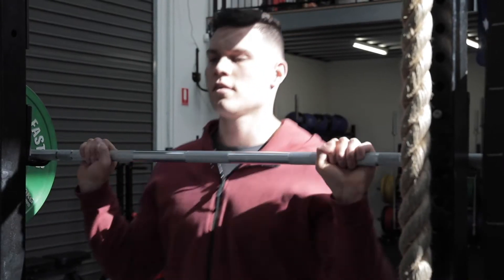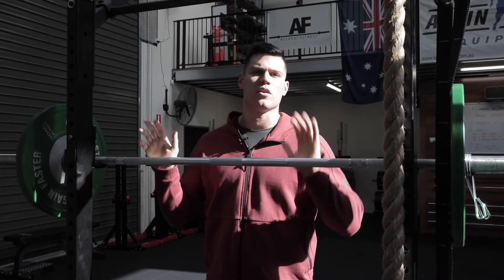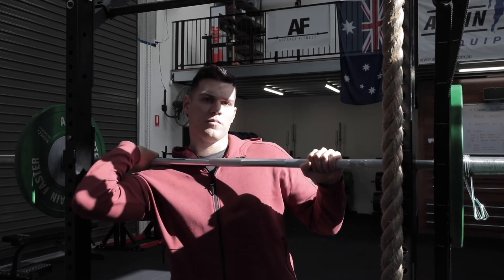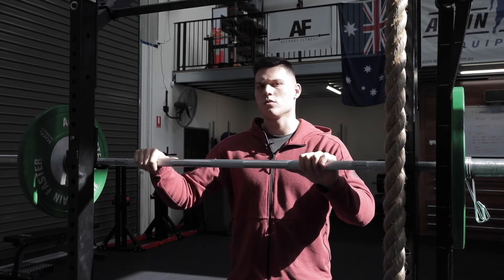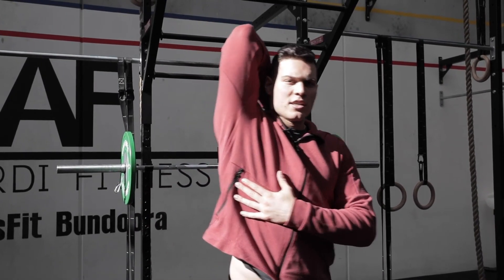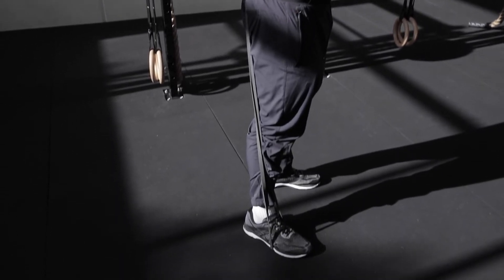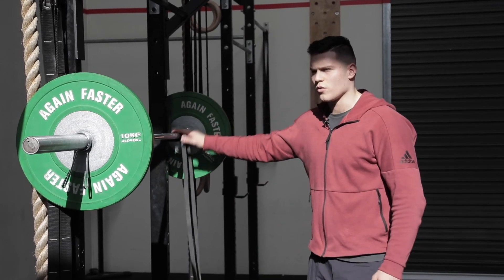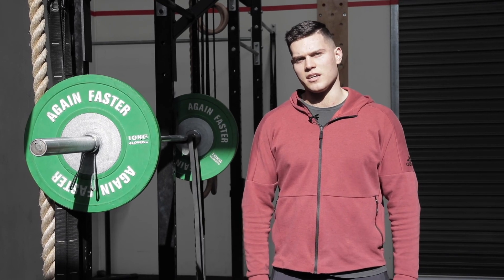Why you can't front squat! (It's not your wrists!)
Improve your front rack mobility!

Looking to improve your front rack mobility? Having a good front rack position is essential for cleans, front squats and going overhead. We discuss how to improve it by using a resistance band and a barbell.